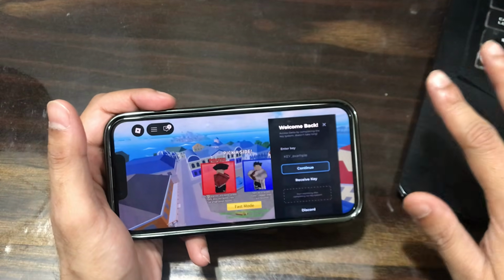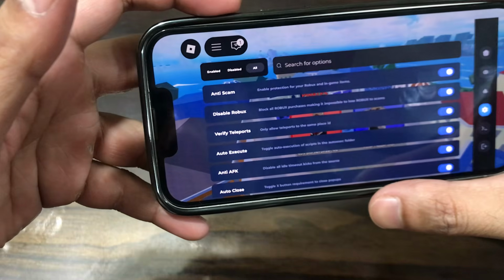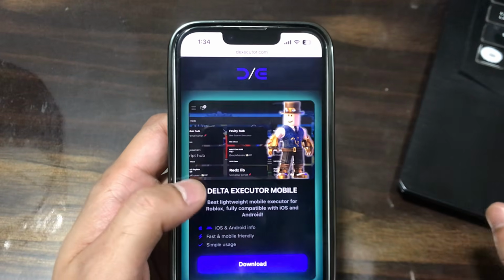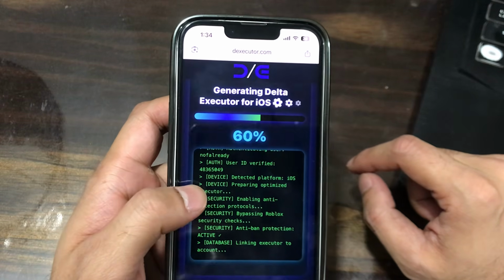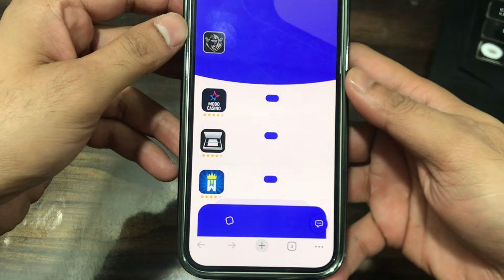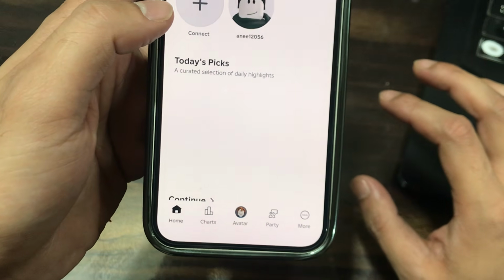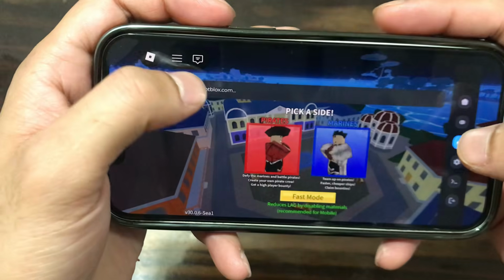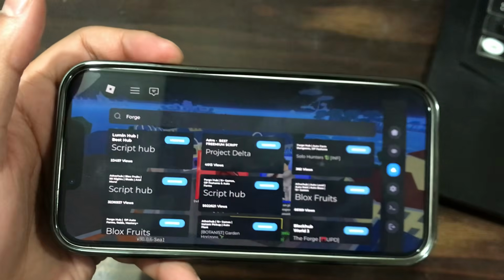Roblox Delta Executor Mobile 2026 - How To Download Delta Executor Mobile NEW UPDATE (iOS TUTORIAL)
roblox delta executor tutorial ios mobile delta executor mobile new update how to download delta executor mobile delta executor tutorial delta executor ios tutorial how to use delta executor mobile delta executor mobile tutorial delta executor key 2025 mobile delta executor blox fruit delta executor key problem, is the primary topic of today's guide and I tried to cover the entire in this walkthrough so you can get know more about this version